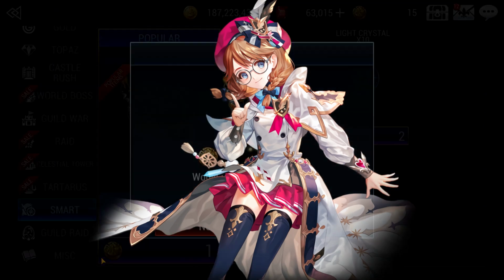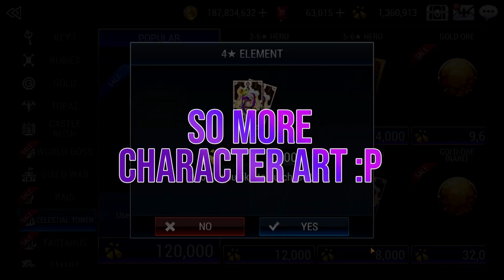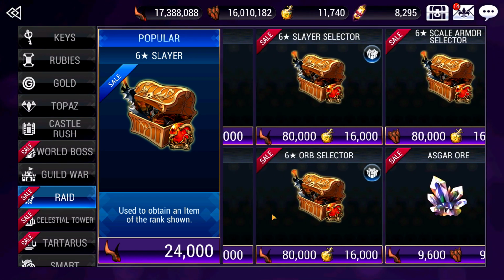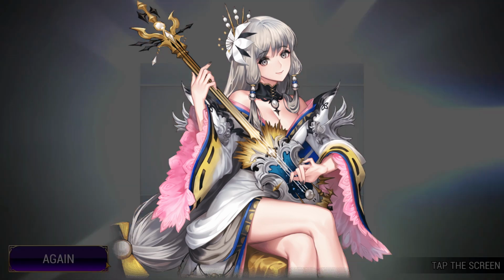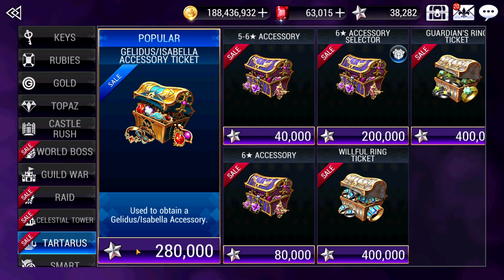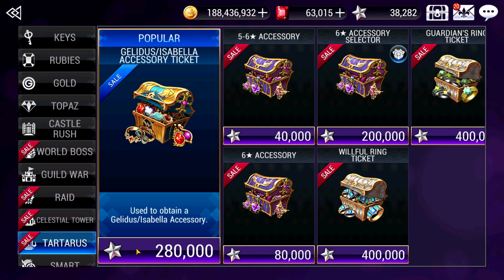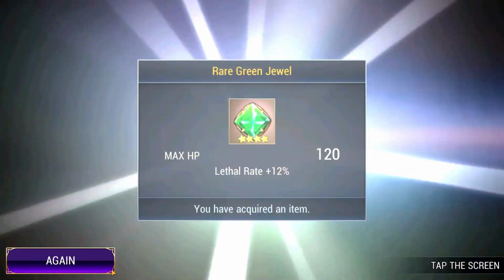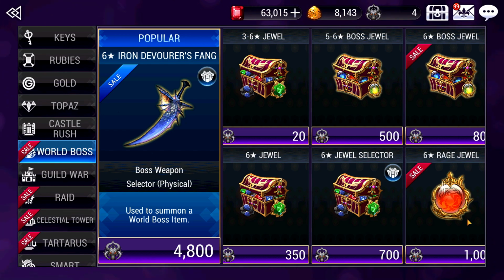FAREWELL SHOPPING ~Spending Smart Mode & World Boss Currencies!~ | Seven Knights [OUTDATED]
All 4 Smart Mode shops and the World Boss shop are closing on 29th August 2019. So find out how you should be spending the remaining currencies you got!